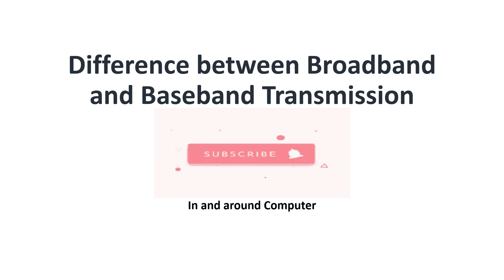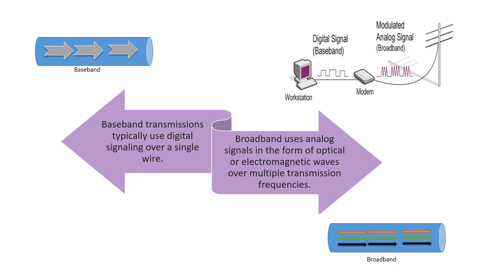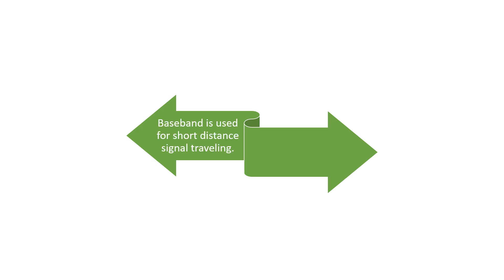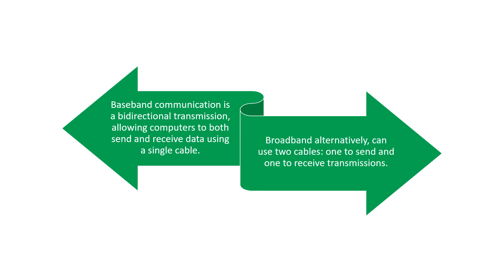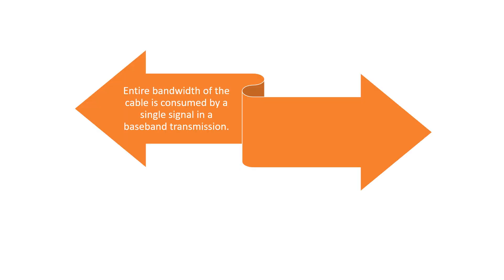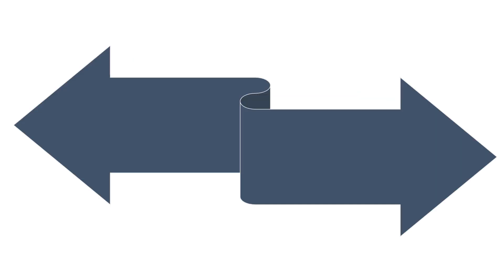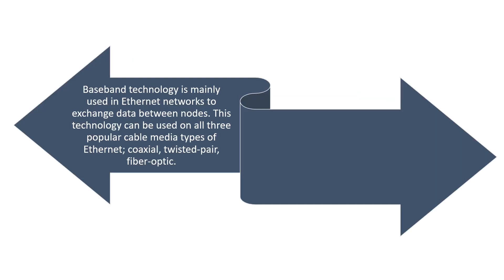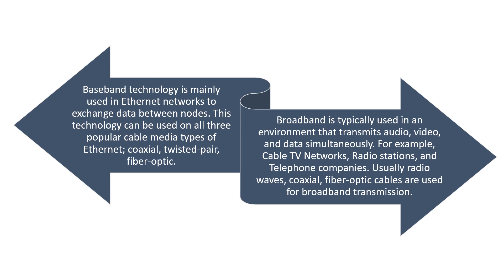Difference between Broadband and Baseband Transmission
Baseband transmissions typically use digital signaling over a single wire.
Broadband uses analog signals in the form of optical or electromagnetic waves over multiple transmission frequencies
Frequency division multiplexing(a number of signals are transmitted at the same time) is possible in broadband transmission.
Baseband uses Time-Division Multiplexing (which divides a single channel into time slots).
Baseband technology is mainly used in Ethernet networks to exchange data between nodes. This technology can be used on all three popular cable media types of Ethernet; coaxial, twisted-pair, fiber-optic.
Broadband is typically used in an environment that transmits audio, video, and data simultaneously. For example, Cable TV Networks, Radio stations, and Telephone companies. Usually radio waves, coaxial, fiber-optic cables are used for broadband transmission.